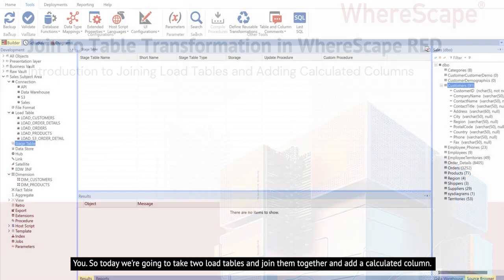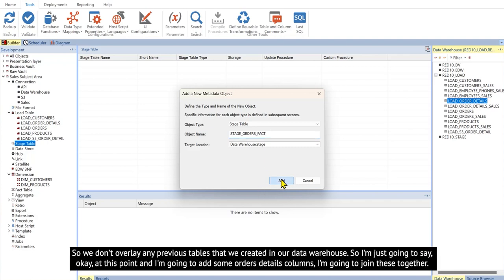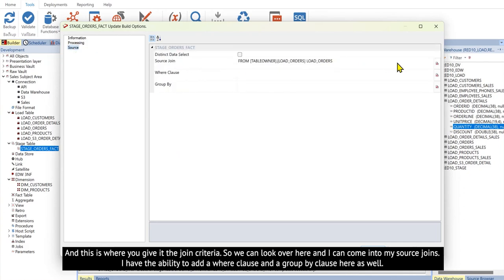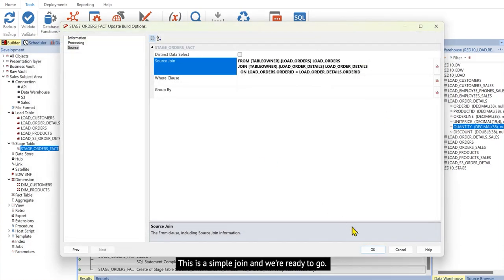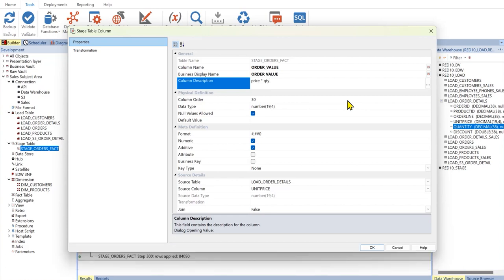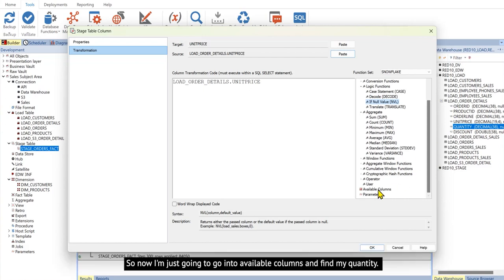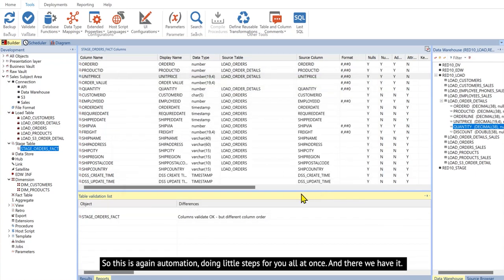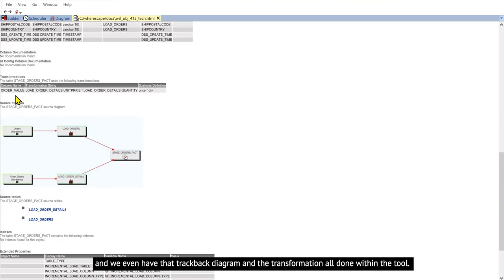Join to Table Transformation in WhereScape RED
0:00 - Introduction to Joining Load Tables and Adding Calculated Columns
0:32 - Joining Orders and Orders Details Tables
1:47 - Creating the Stage Orders Fact Table
2:55 - Reviewing and Finalizing the Join
3:38 - Adding a Calculated Column
4:34 - Using Built-in Functions for Transformations
5:49 - Recreating the Table to Apply Changes

WhereScape walks viewers through the process of joining two load tables and adding a calculated column within WhereScape's environment. Here's a detailed description:

Joining Load Tables: The video begins by demonstrating how to join two load tables, specifically the "Orders" and "Orders Details" tables. The process involves selecting the tables, applying naming and location standards, and ensuring that everything aligns with the existing data warehouse setup. WhereScape shows how to join these tables, highlighting the automation features that simplify the process, such as automatic recognition of common fields for joining.

Creating a Stage Orders Fact Table: After joining the tables, WhereScape guides users through creating a stage orders fact table. This includes setting join criteria, with options to customize the join type (e.g., inner join, left outer join), and reviewing the setup before finalizing the join.

Adding a Calculated Column: The next step involves adding a calculated column to the newly created table. WhereScape demonstrates how to duplicate an existing column and create a new one, in this case, calculating the "Order Value" by multiplying "Price" and "Quantity." The video also showcases the use of built-in functions and transformation logic, making it easy to implement and validate new calculations.

Recreating the Table and Reviewing Code: Once the calculated column is added, WhereScape shows how to recreate the table, regenerate the update script, and execute the changes. The video emphasizes the tool's automation capabilities, which streamline the process of applying changes and updating the data warehouse.

Documentation and Code Review: Finally, WhereScape illustrates how to review the generated SQL code, which includes inline comments and documentation. The tool also allows users to generate detailed documentation for the entire process, including code, columns, transformations, and trackback diagrams.